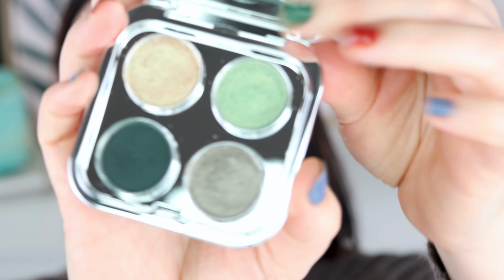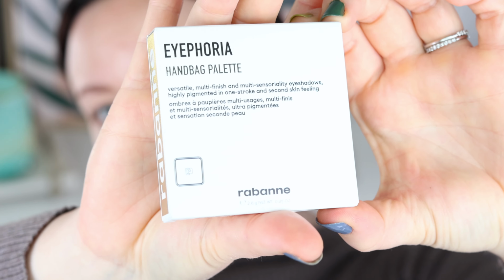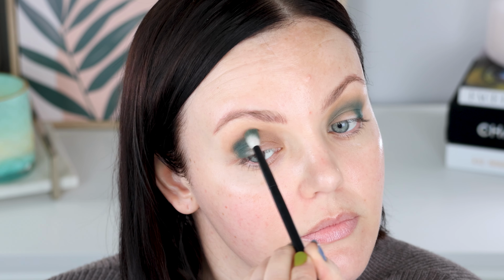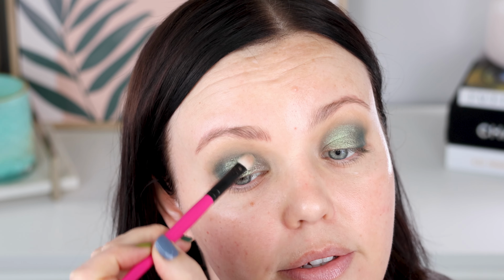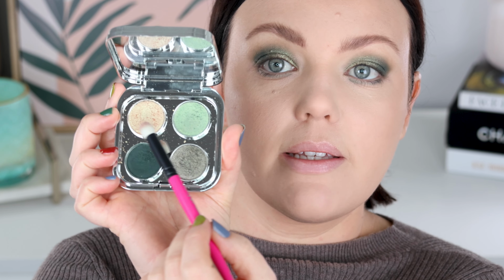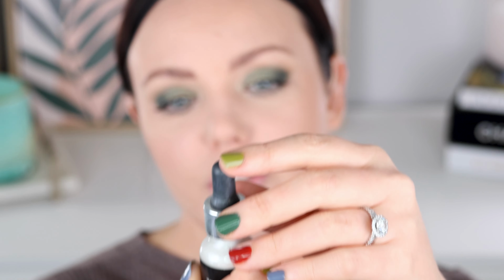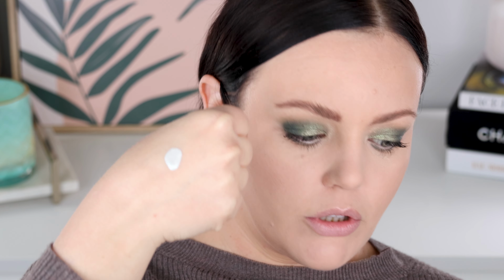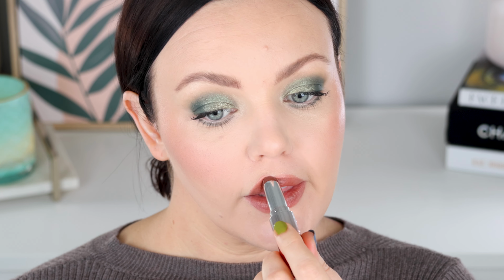New Rabanne Makeup Review! Worth Your Money?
Hi Friends! Curiosity got the better of me and I had to try the new Rabanne Makeup that recently got released.  Spoiler alert, I have been thoroughly impressed with this brand so far! Let me know if you have tried or are thinking of trying the brand yourself?

Rabanne Products:
Rabanne Multi-Finish Eyeshadow Palette Quad - Paradise Lost, Then Found:

Other Products:
Tatcha the Liquid Silk Canvas:

♦ SOCIAL MEDIA ♦

Martina Lily
xx